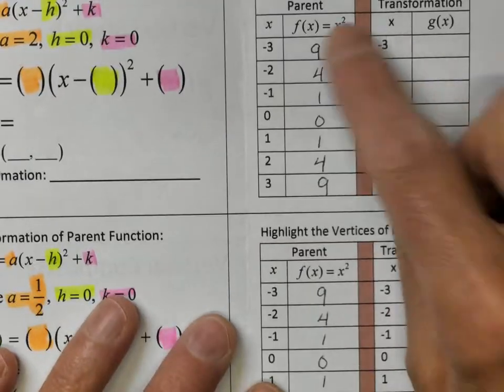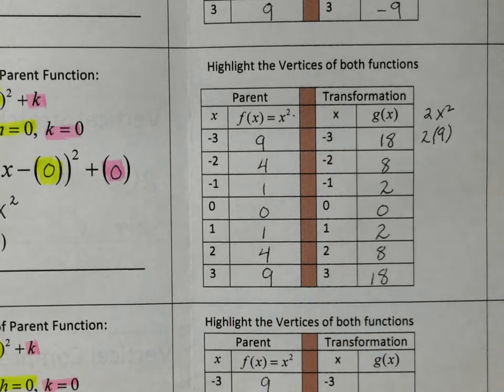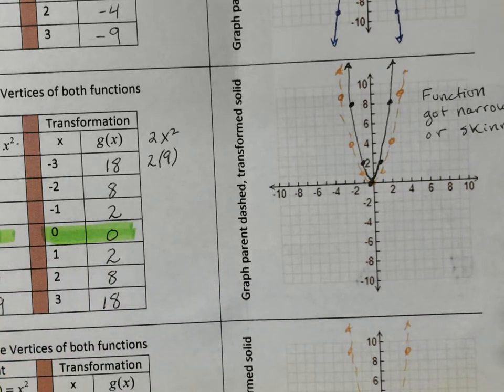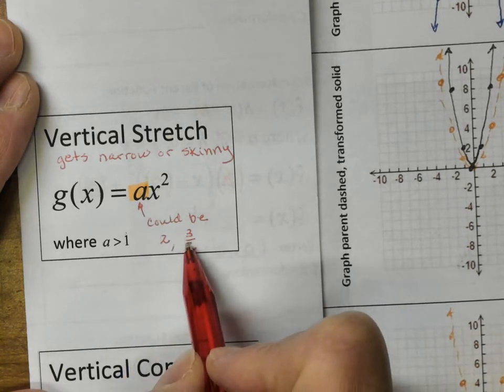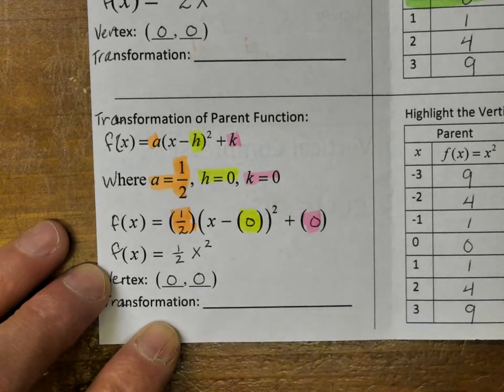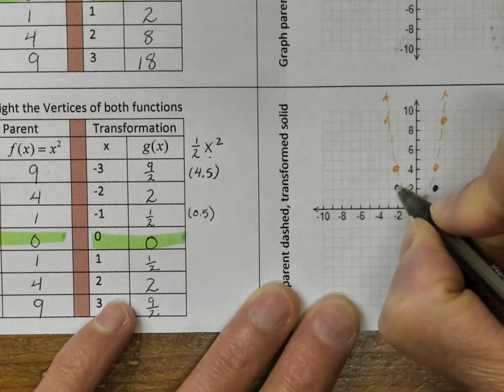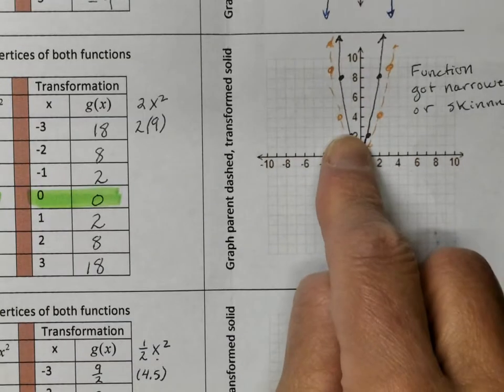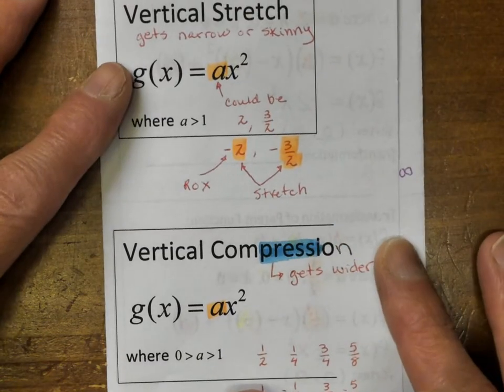Quadratic Stretch and Compression